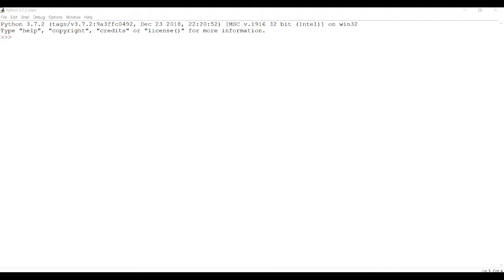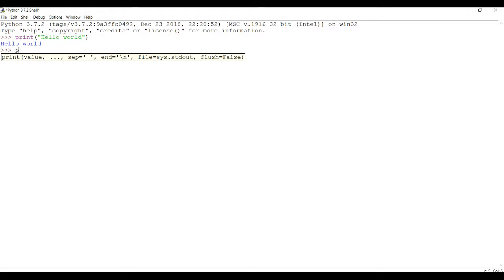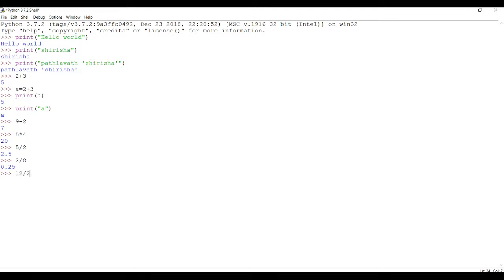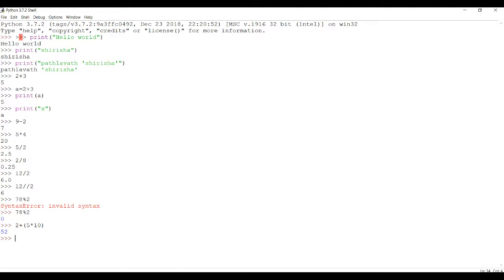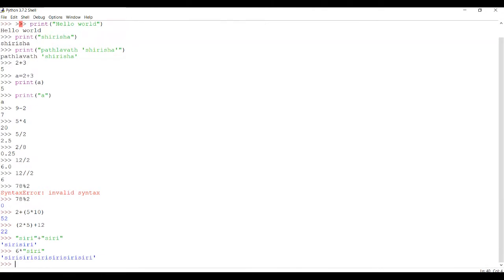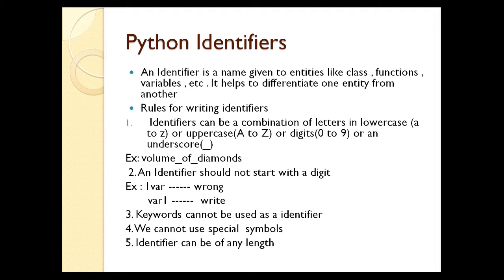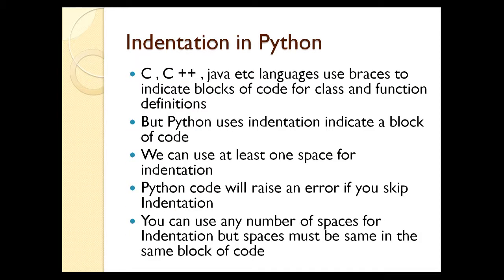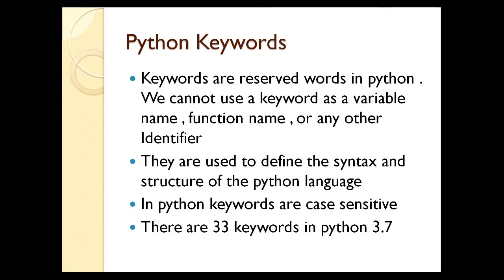first python program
first python program for beginners